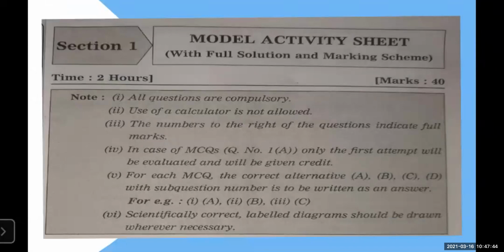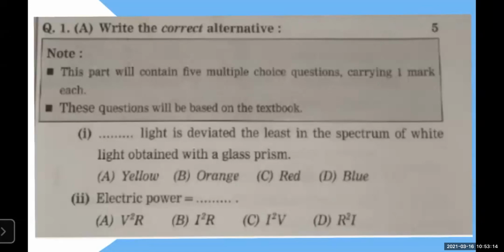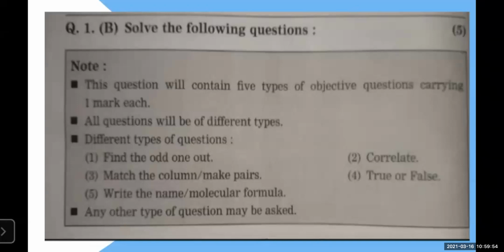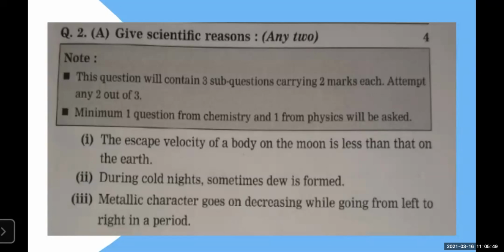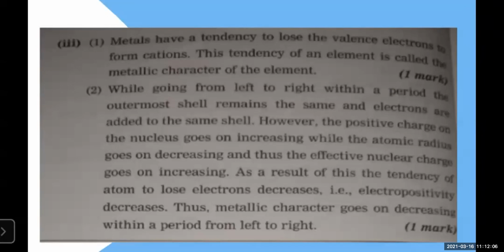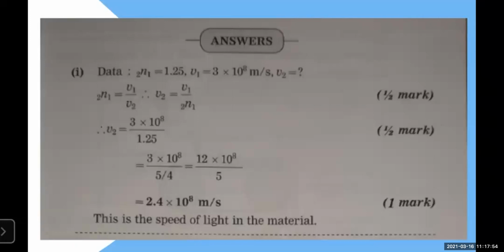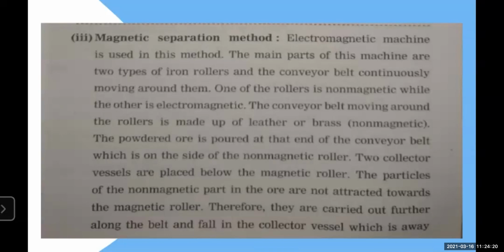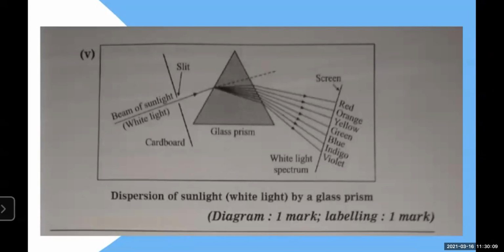BMC EDU ENG 10/SCIENCE-1/PAPER PATTERN/SHABANA ALI MAM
ENGLISH MEDIUM
STD: 10
SUBJECT: SCIENCE-1